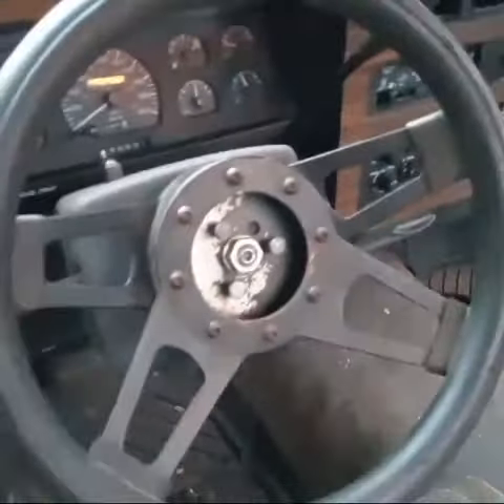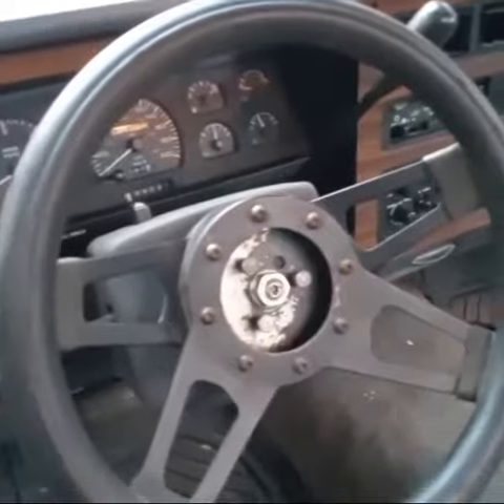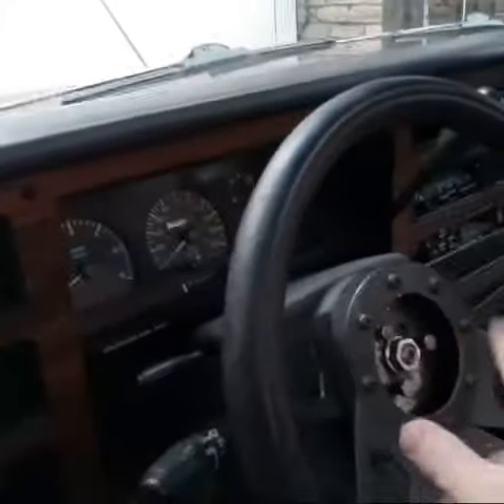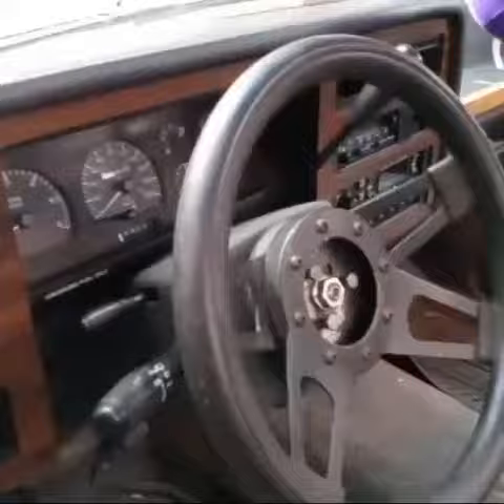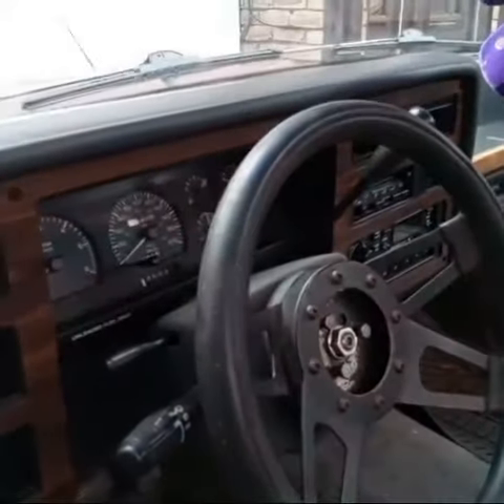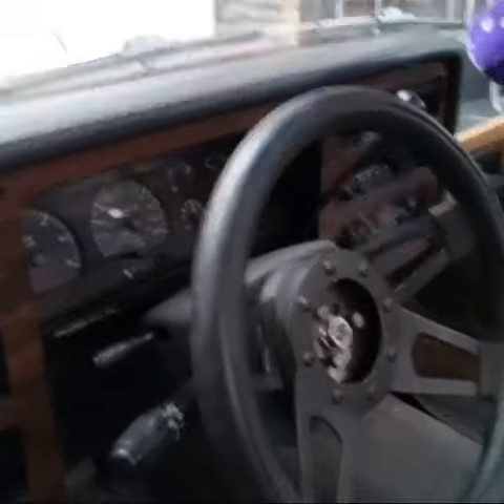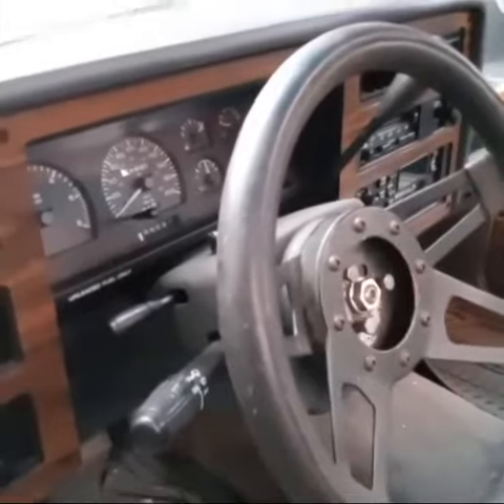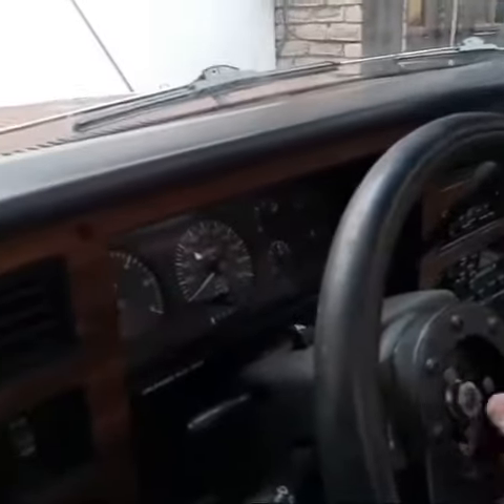how to put the a grant gts on a 93 Dakota and putting my grant gts on prokota